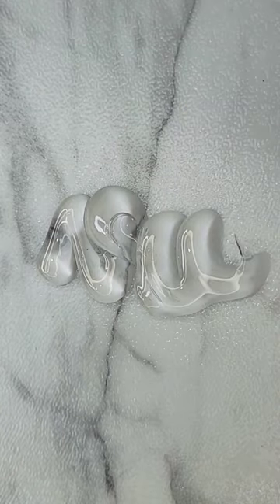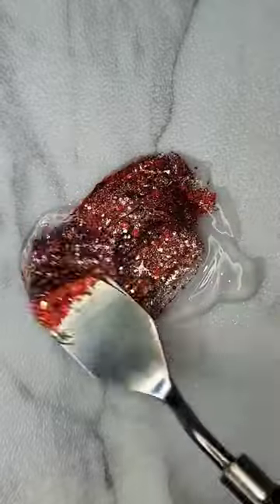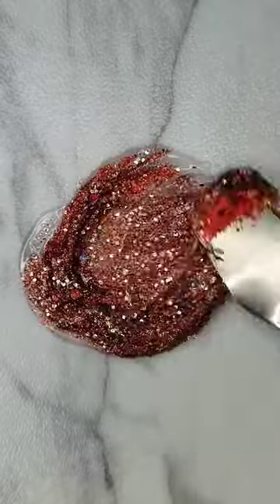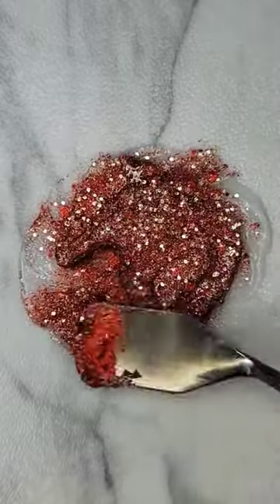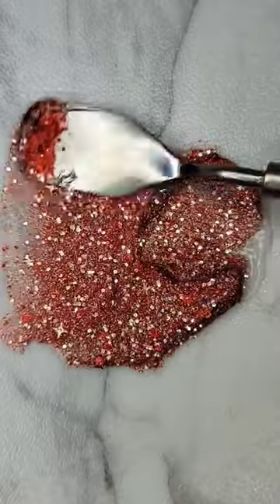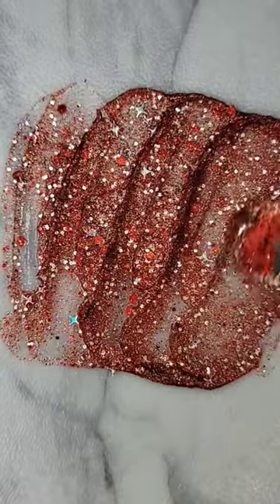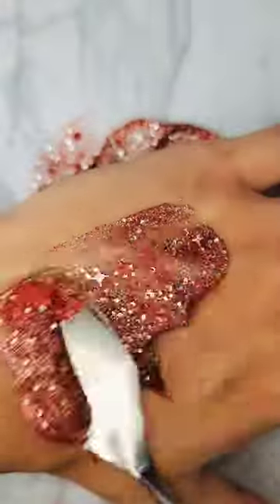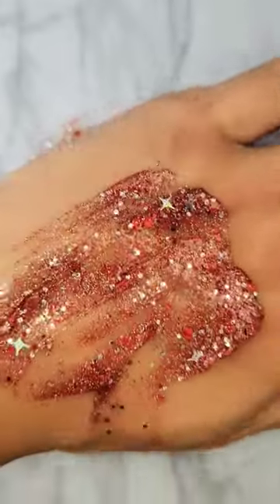DIY Gryffindor Inspired RED Glitter Lip Gloss!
Harry Potter is one of my favorite things in the world and has been since I was a fetus lol. So today I'm making a griffindor inspired glitter lip gloss with a twist. (Red and Silver)

Today im going to be making a stunning Red & Silver glitter lip gloss from scratch. Making custom lip glosses for myself is always super fun. I love seeing the end results! So pretty, right?? Would you wear a glitter lip gloss? Let me know what color gloss you would like to see next! Also, check out my creative makeup repurposing playlist on my channel for tons of makeup mixing and repurposing videos! I make custom eyeshadow primers, custom lip balms, custom glitter liners, and I turn powder blush into cream blush! Check it out!